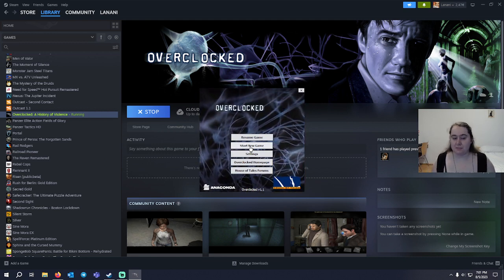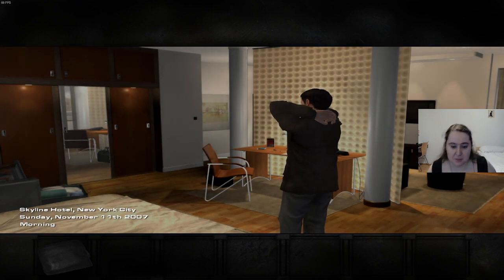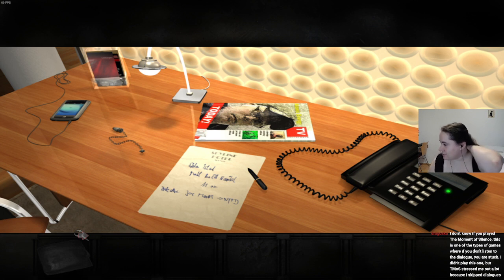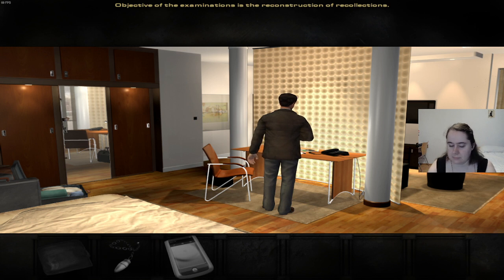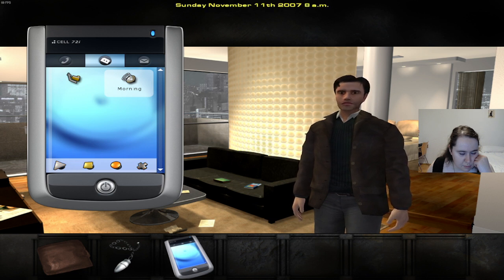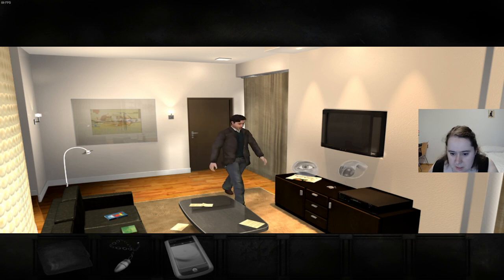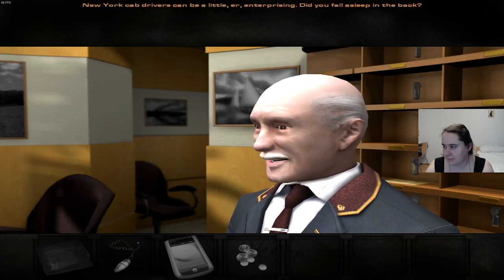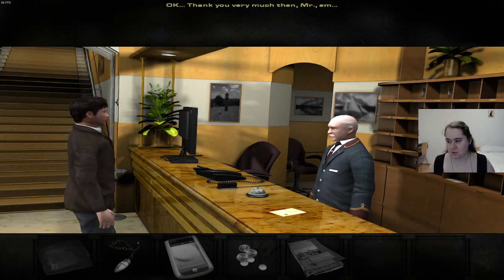Overclocked: A History of Violence - First Time (Mostly) Blind Playthrough - Part 01-1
This is a recording of a Twitch stream I did recently of Overclocked: A History of Violence. Rules/notes for this playthrough:
- I will be uploading each stream in batches, one stream at a time, cut into manageable mostly 20-30 minute videos.
- This is my first playthrough of the game, so expect a lot of headless chicken mode.
- I do not want help from chat, unless I specifically ask for it.
- I will not consult any playthroughs or guides, unless I am really stuck and have no idea where to go/what do do at all.
- This game uses some kind of strange borderless windowed mode which can't be changed, so apologies if you see me clicking out of the game and into Steam.

I stream live on Twitch almost every Saturday/Sunday at 19:00 Central European (Summer) Time